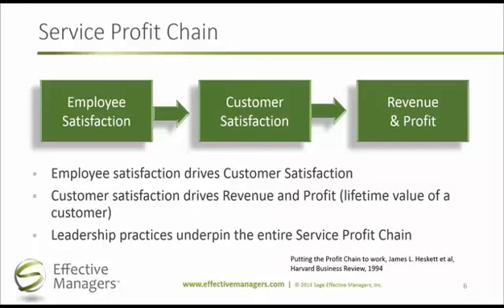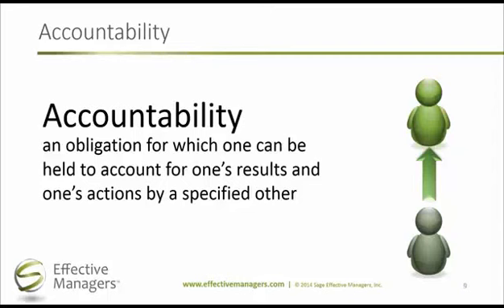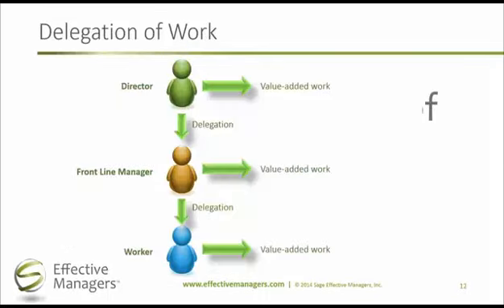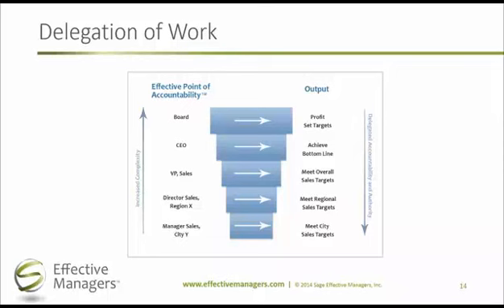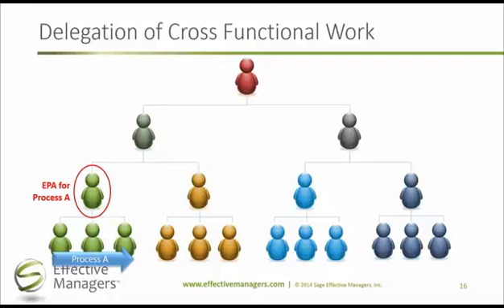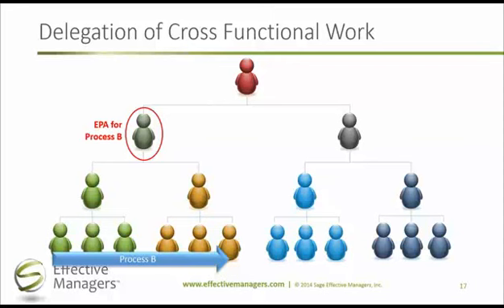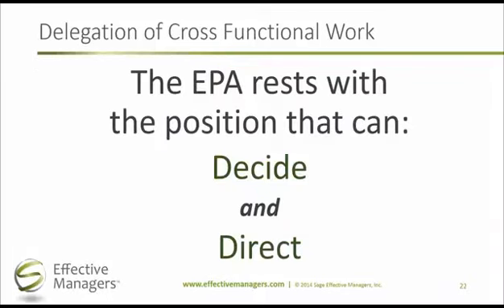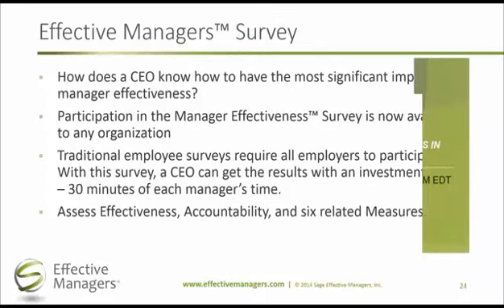The Effective Point of Accountability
Ever wonder who is accountable for something? Are you getting mixed messages? Do you know two VPs who each believe they have the final decision? Are there missed handoffs in cross-functional processes? What about projects that are late, over budget, or failed to deliver?

Single points of accountability are important but not well understood, particularly when it comes to delegating them down the organization.